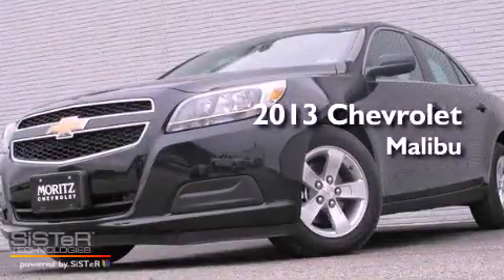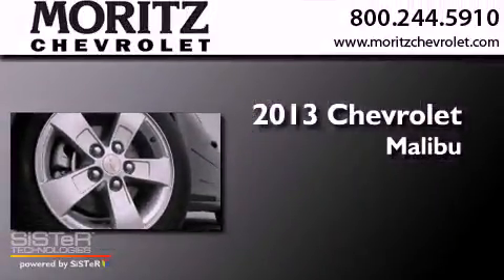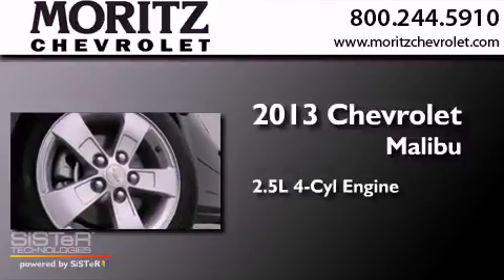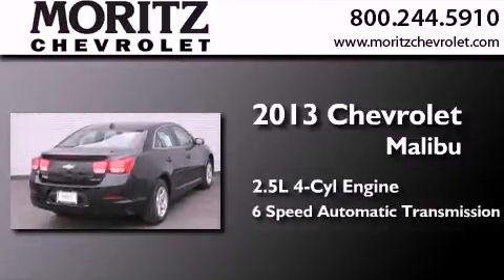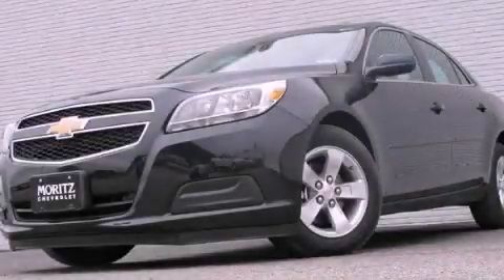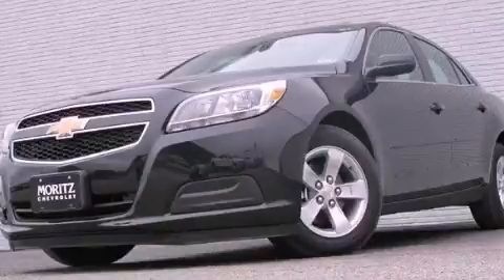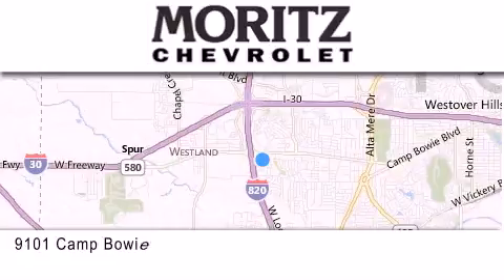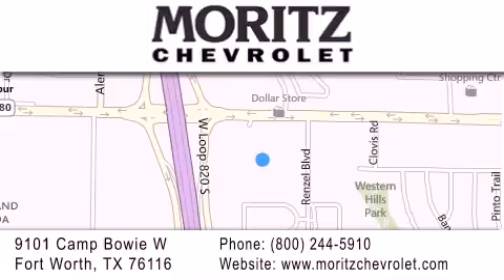2013 Chevrolet Malibu Ft. Worth TX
Year : 2013
 Make : Chevrolet
 Model : Malibu
 Engine : Gas I4 2.5L/150
 Trans . : Automatic
 Exterior : Black Granite Metallic

 Stock : 213287